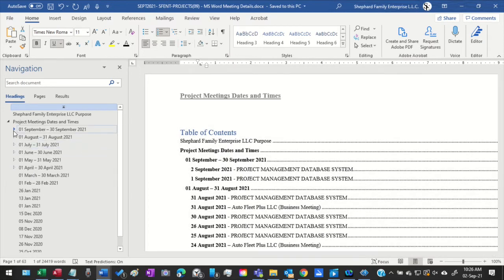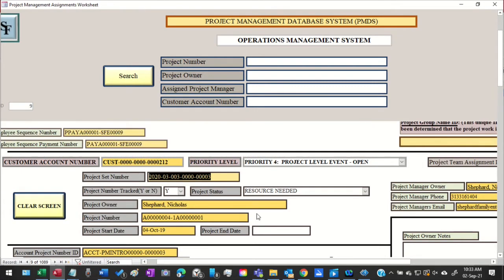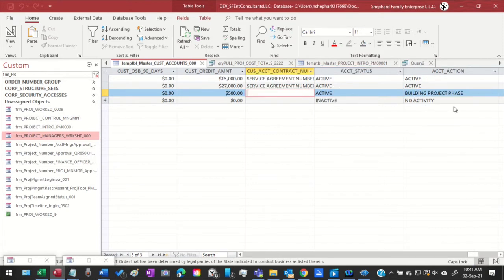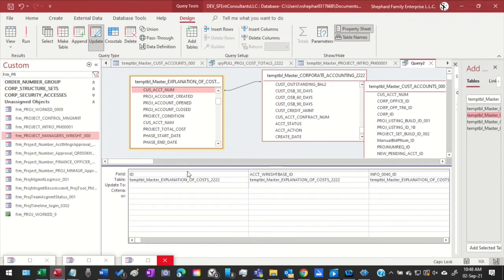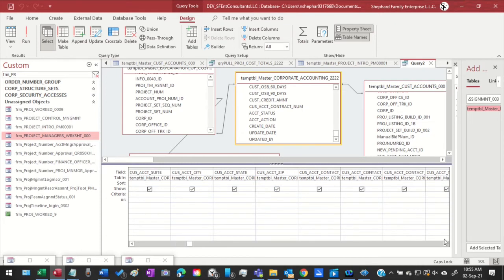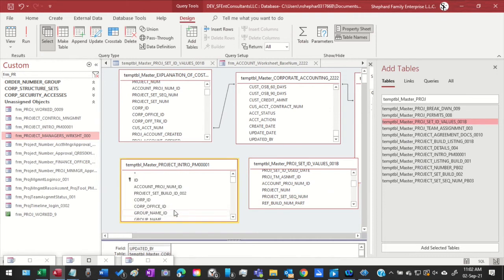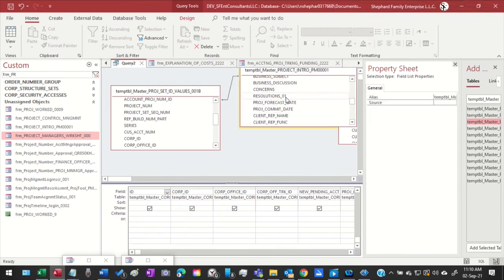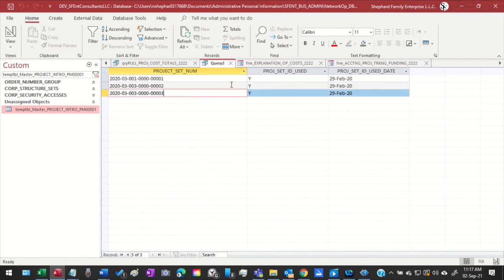PROJECT MANAGEMENT DATABASE SYSTEM (PMDS) LEVEL 2: Intermediate. Part 2. (Interims.)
Click the "Alarm" icon so you will be alerted when I add new YouTube videos to my channel.

PROJECT MANAGEMENT DATABASE SYSTEM (PMDS) OPERATIONS MANAGEMENT SYSTEM (OMS) system. LEVEL 2: Intermediate. Part 2.
Account Funding, Approvals and Adjustments” . (Interims.)

We are now going to discuss “TRAINING LEVEL 2: Intermediate. Part 2. "Account Funding, Approvals and Adjustments” where we will be assigning the "Project Set Number" and identifying possible issues that will impact the Customer Accounting processes.

During this session we are trouble shooting the "Project Set Number" and its associated relationship with the "Account Project Number ID ", "Project Set Sequence Number" and "Project Number".
We are doing more complex research and analysis of data and its relationships with other PMDS tables that help us create a strong Project Management Database System application.

Our training sessions are divided into 7 Leveled Training Sessions.

“Manual Build Customer Project Number Accounts” screen Administrator Build Manager form.
TRAINING LEVEL 2: Intermediate. Part 2.
"Account Funding, Approvals and Adjustments”. ("Qualify_PROJECT_NUMBER_SET".)
TRAINING LEVEL 3: Advance.
TRAINING LEVEL 4: Structured Information and Resources.
TRAINING LEVEL 6: Your computer application systems and the use of its features.
TRAINING LEVEL 7: Learning how to obtain information about your company for reports and meetings.